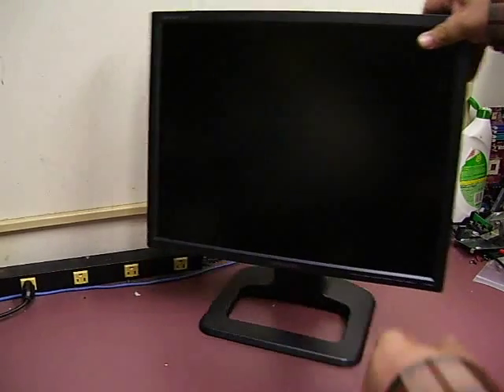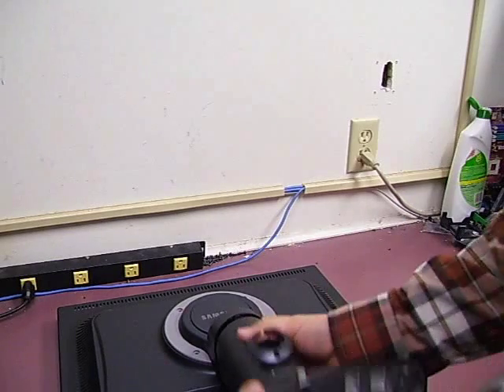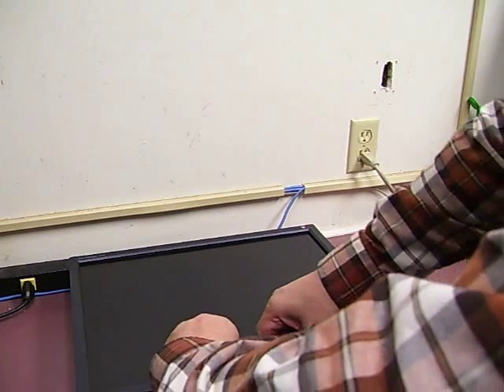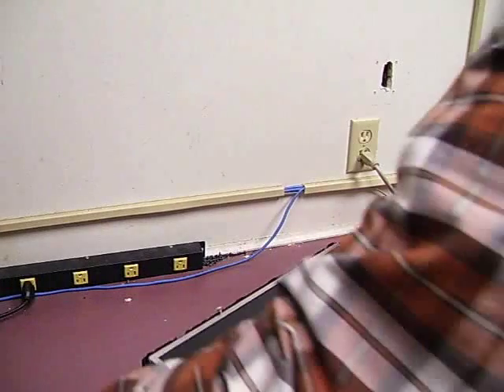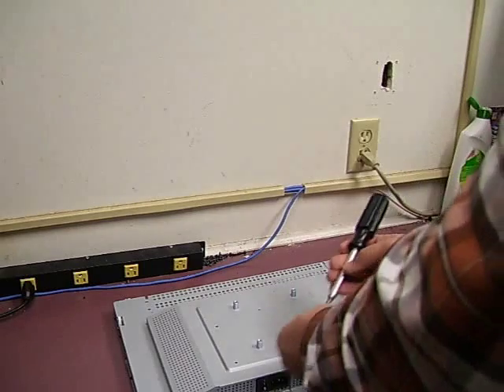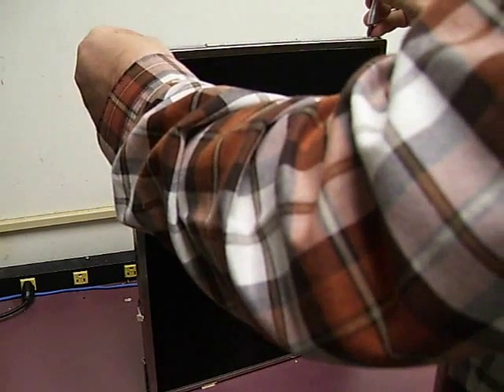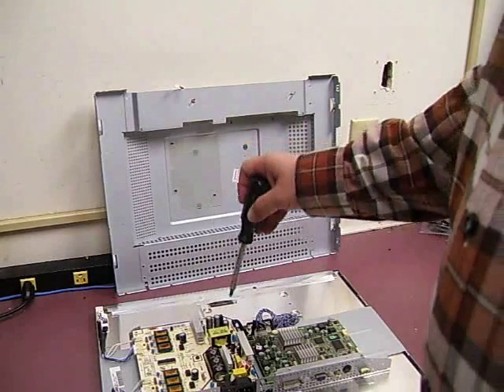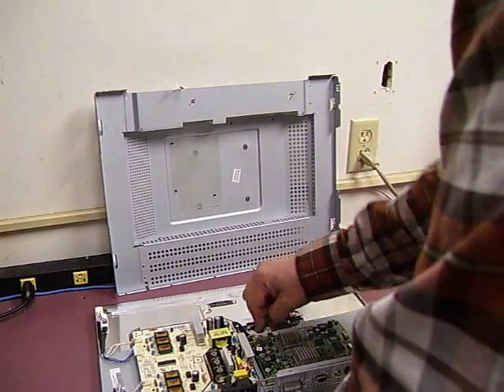Samsung 214t repair - Part 1 dis-assembly of the unit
In this video we will show how to dis-assemble a Samsung 214T LCD monitor so you can repair the power supply board. This model uses the IP-58130A power supply also know as NP-20. If you have a monitor with a flashing power light or no power at all then the most common cause is a failure of this power supply board and this video series will show you how to repair the board and get your monitor back running again.